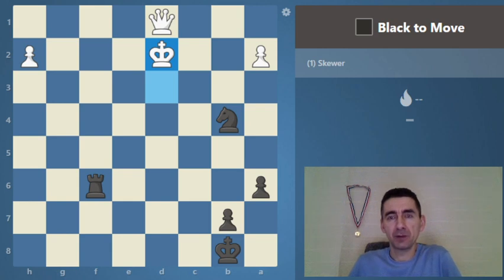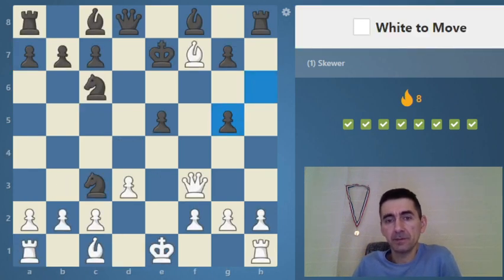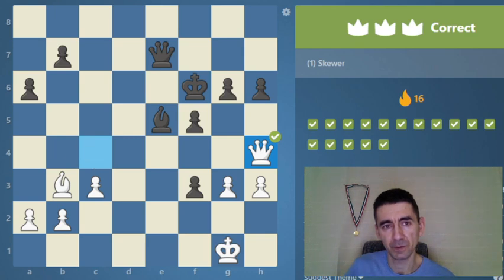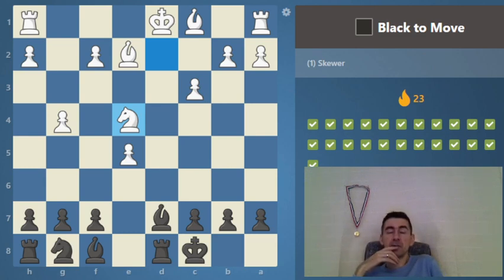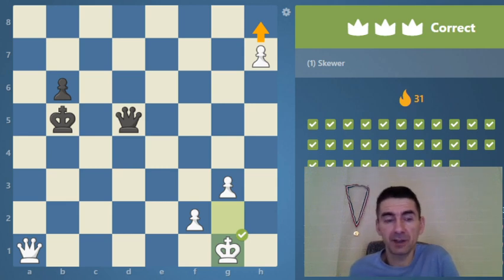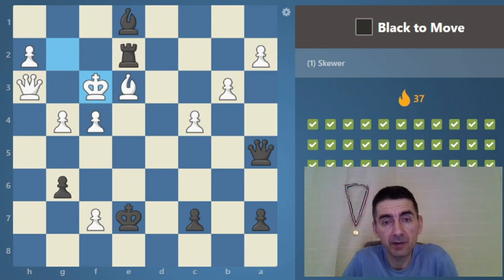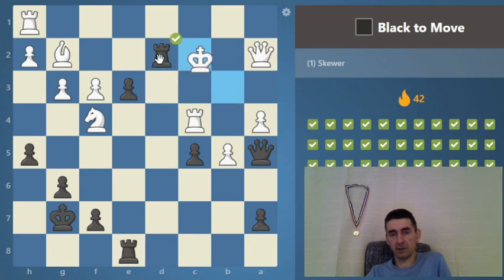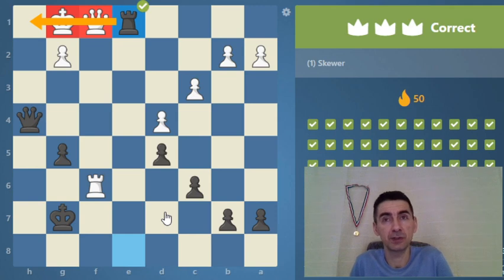Road to the Grandmaster title | Skewer | Tactics Training with Attila Turzo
I teach how to find Skewers in your game by showing examples.